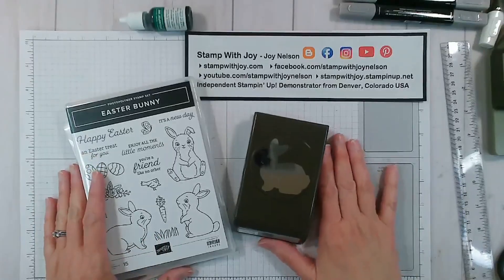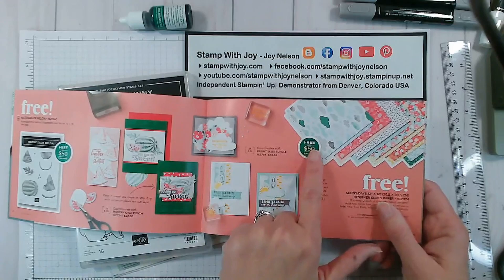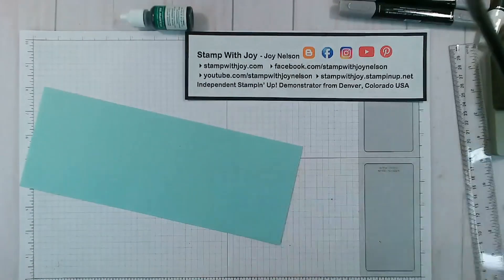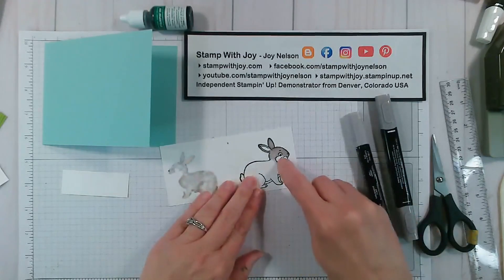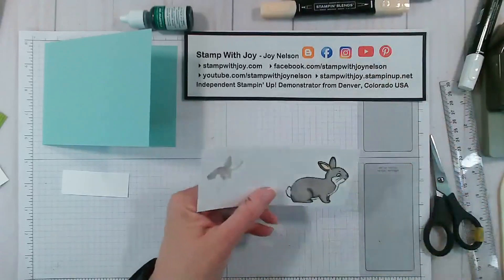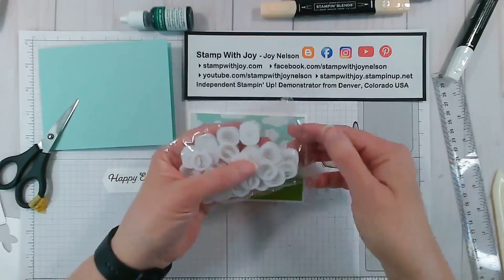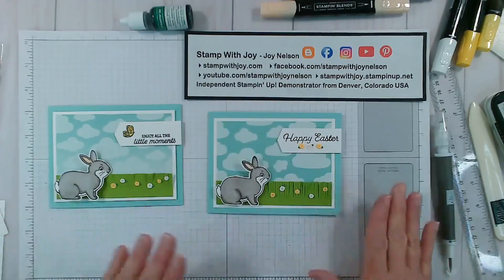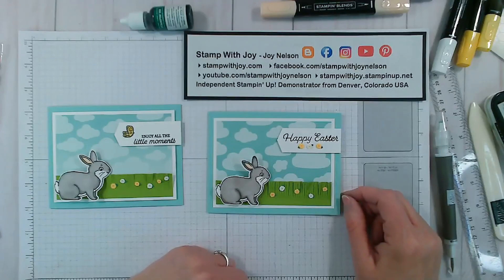Easter Bunny Stamp Set & Punch Wobble Card with Sunny Days Sale-A-Bration 2024 DSP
A fun little Spring/Easter card using the Easter Bunny stamp set & the Easter Bunny punch along with the Sunny Days Sale-A-Bration 2024 DSP! Video was originally recorded as a  "Friday Live" on my Stamp With Joy Facebook page on Friday, 02-23-24.

You can order the Easter Bunny stamp set and/or Easter Bunny punch, or any of the other items shown in this video (while supplies last) via this link:

I found the Mini Wobbles I used on Amazon.